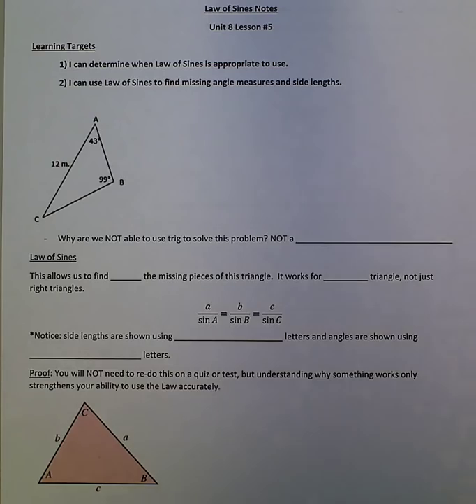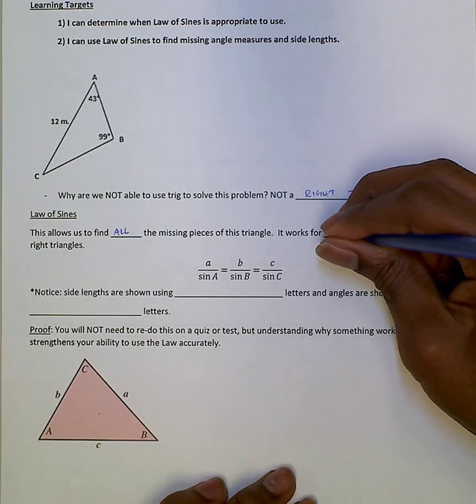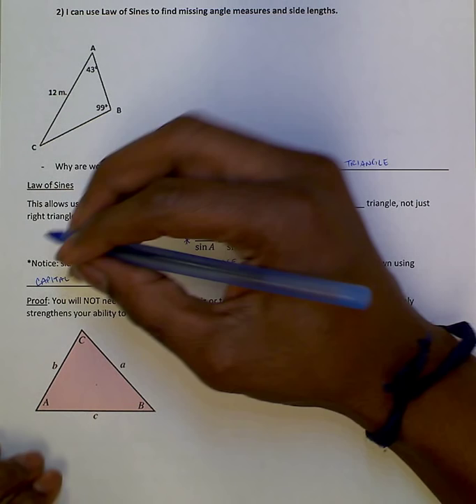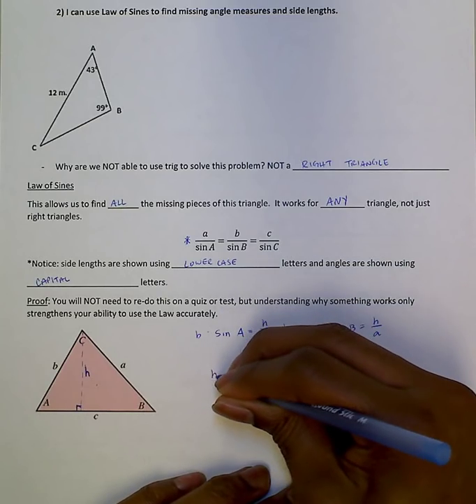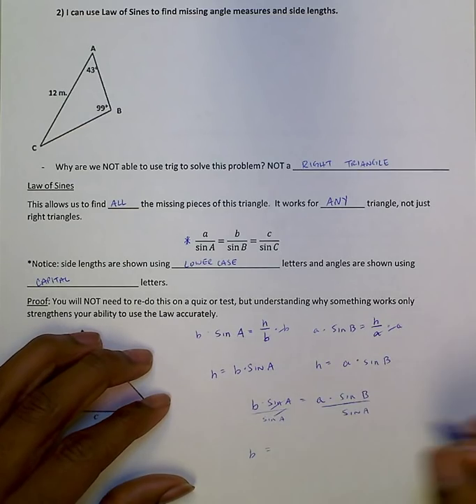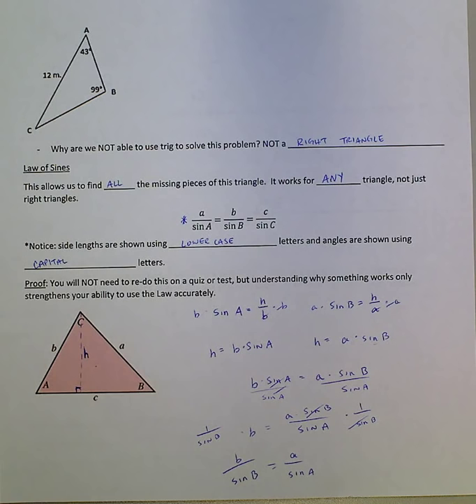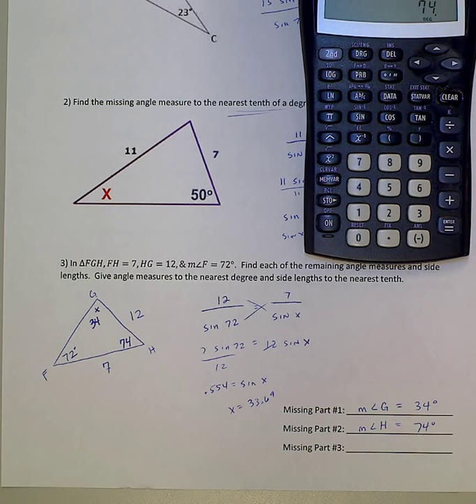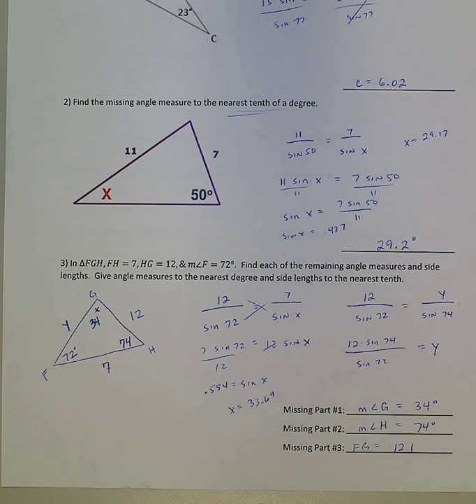Unit 8 Lesson 5: Law of Sines